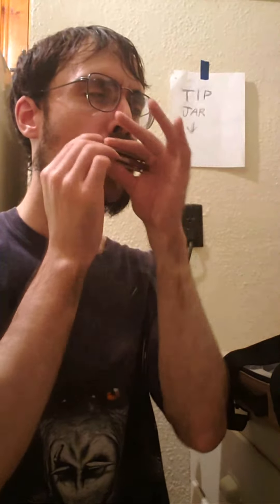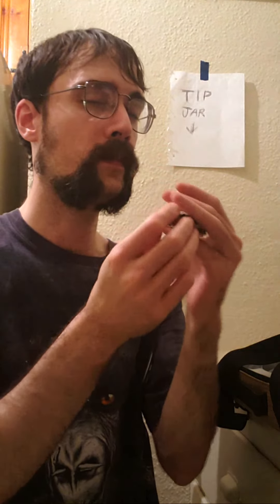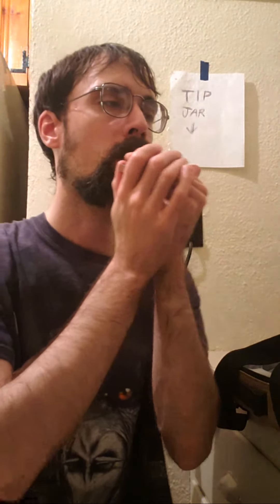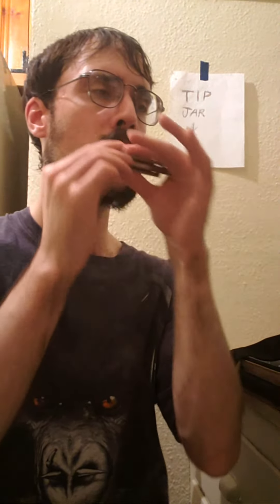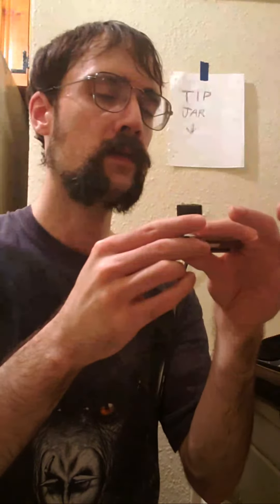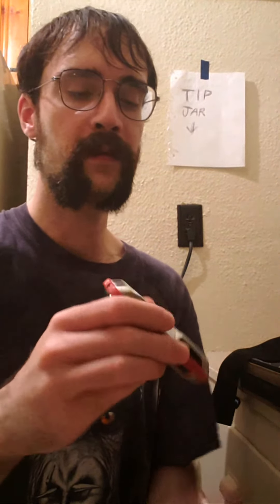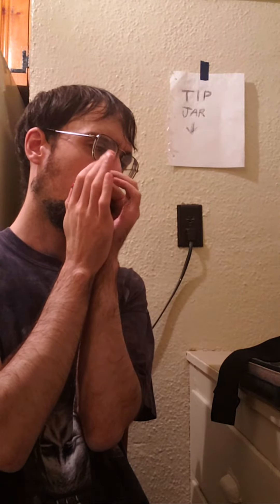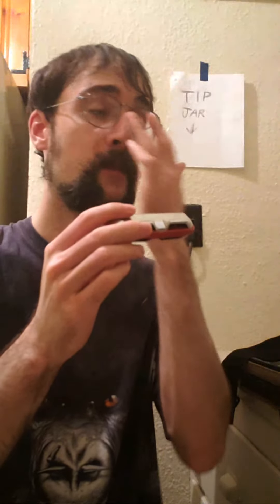Joy to the World Harmonica Song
Let's get ready for Christmas early this year. In the middle of July!! Merry Christmas.